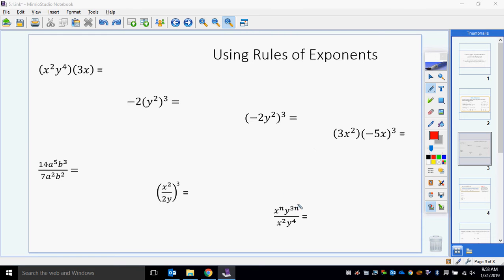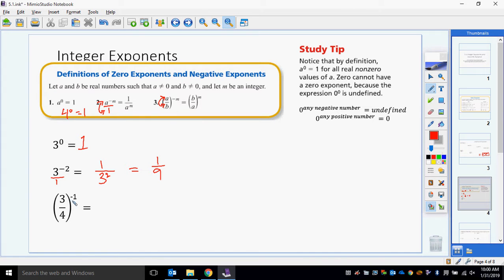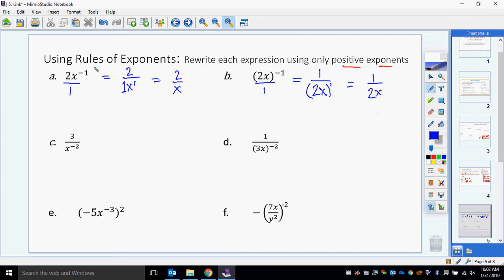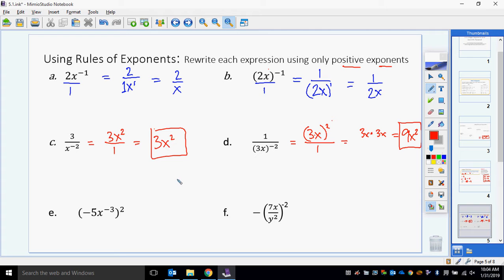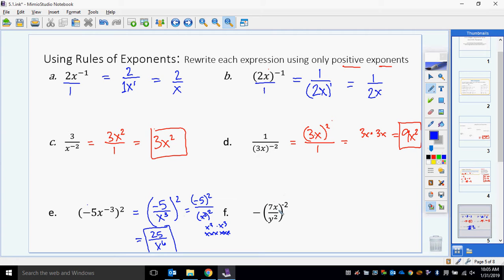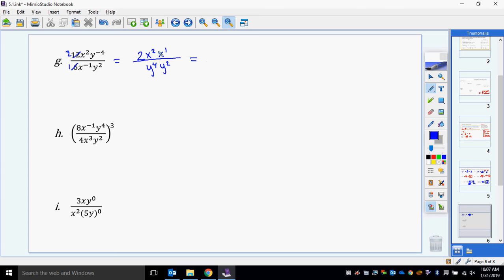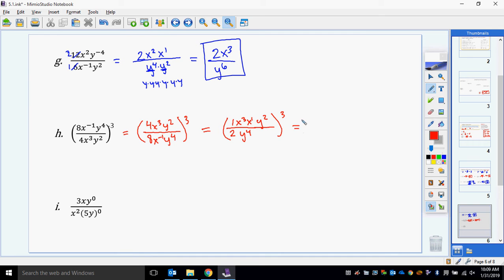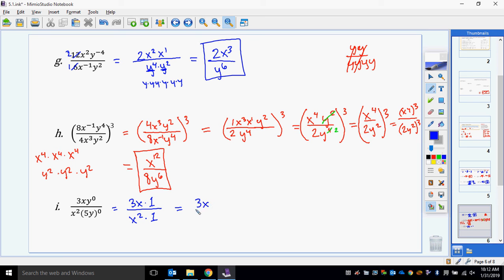Int. Alg. 5.1 Notes part 2